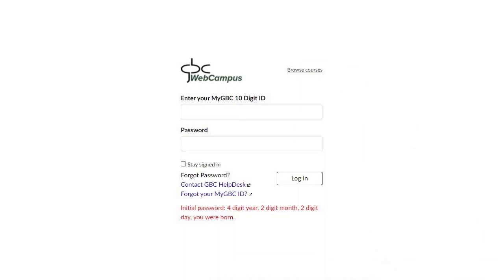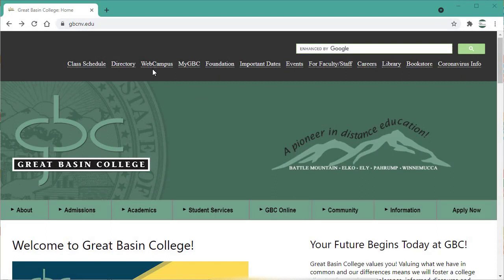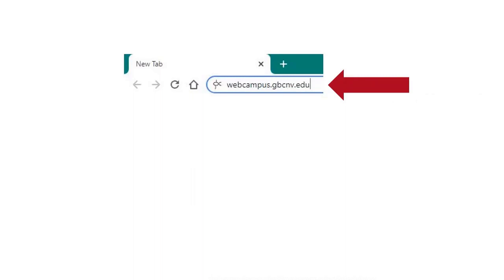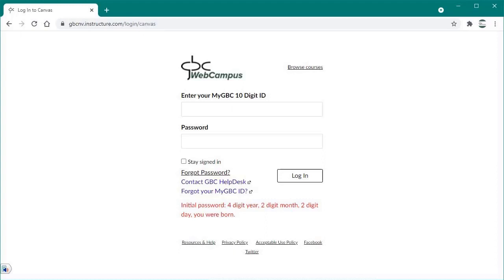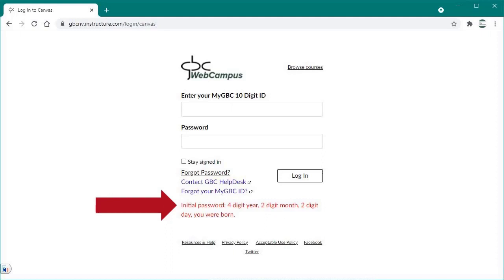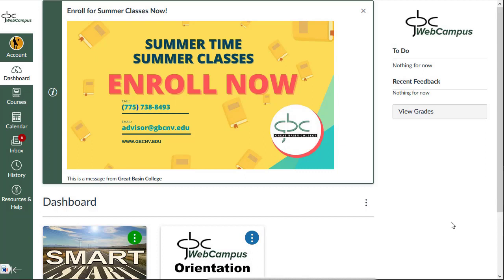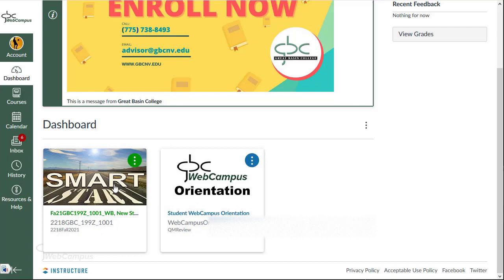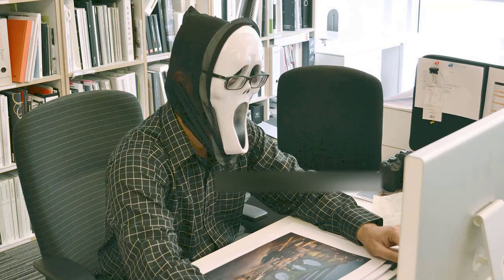Logging In and Out of GBC WebCampus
SEE UPDATED VERSION (7/19/2021) of this video This video demonstrates how to log in and out of the WebCampus (Canvas) learning management system at Great Basin College. It also lists recommended web browsers and briefly explains the WebCampus Dashboard. UPDATED INFO: GBC has a new phone system, and the HelpDesk number displayed at the end of this video is now incorrect.